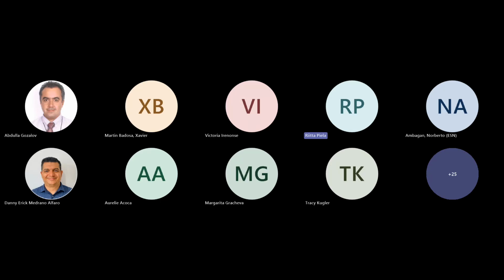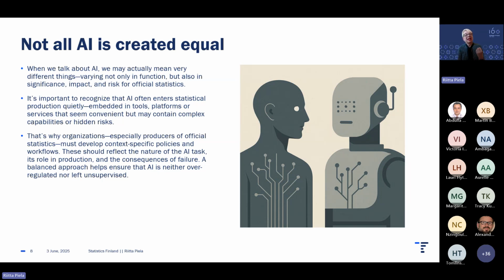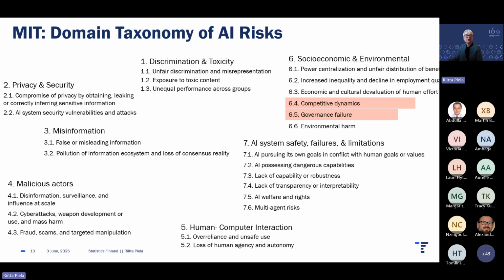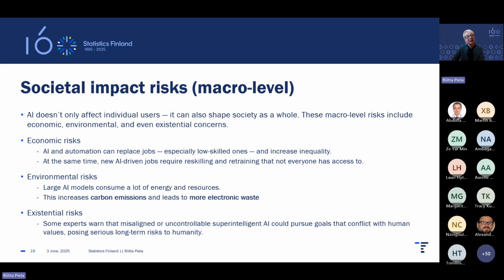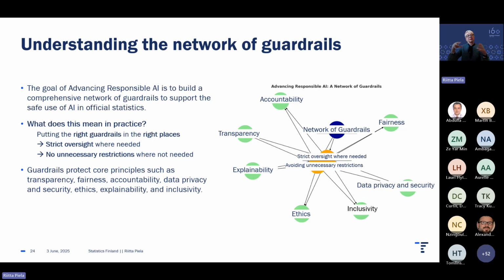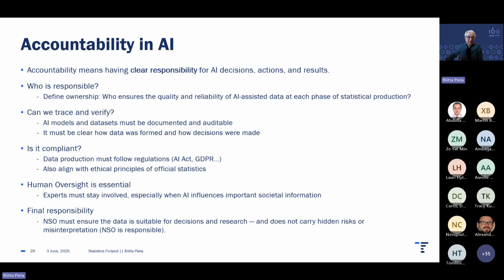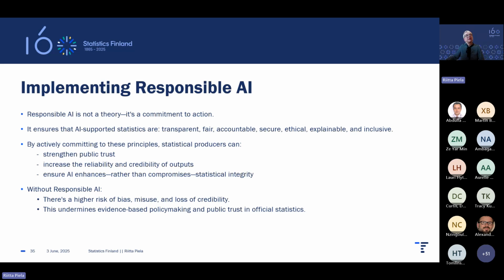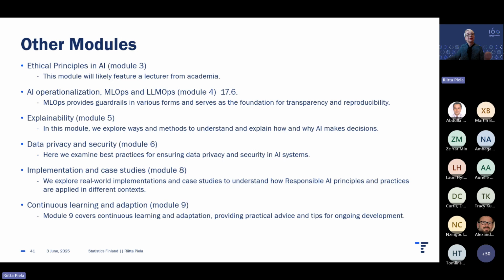Global Network Webinar - Introduction Module of Advancing Responsible AI - 3 June 2025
The Introduction Module of Advancing Responsible AI, presented by Riitta Piela from Statistics Finland, provided an overview of the training package designed to support the implementation of Responsible AI.

The session explored the diversity of AI technologies, the importance of understanding AI-related risks, and the concept of guardrails in AI development and deployment. Riitta emphasized the need for a nuanced approach to AI, as not all AI systems are created equal in terms of their significance, impact, and risks. She highlighted the importance of context-specific policies and workflows that reflect the nature of AI tasks and their potential consequences. The discussion on AI risks covered a wide range of categories, including privacy and security, operational, ethical and societal, and legal challenges. Riitta encouraged the participants to utilize the MIT AI Risk Repository as a tool for identifying and categorizing these risks. The session also delved into the principles of Responsible AI, such as fairness, transparency, accountability, and explainability. Riitta stressed the importance of turning these principles into concrete actions and guardrails to ensure the safe and ethical use of AI, especially in the context of official statistics.

During the Q&A session, participants raised thought-provoking questions about the tension between transparency and explainability, particularly when using large language models. Riitta acknowledged the challenges in this area and emphasized the need for a balanced approach, with human oversight and continuous evaluation of AI outputs.

The event provided a solid foundation for the upcoming training modules, which will cover topics such as ethical principles, AI operationalization, data privacy and security, and case studies. The participants expressed enthusiasm for the comprehensive curriculum and the opportunity to further explore strategies for advancing responsible AI practices within their organizations.

The Global Network of Data Officers and Statisticians aims to improve coordination and collaboration among peers and organizations, to connect existing but not necessarily well-connected networks and initiatives, and to provide and share information on capacity building efforts globally. In the framework of the Global Network UNSD organizes a series of webinars.